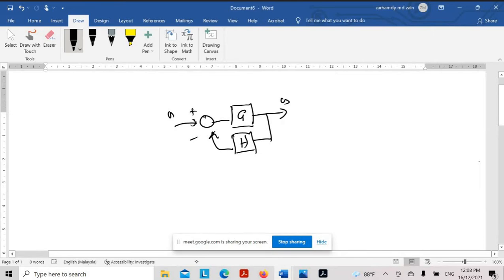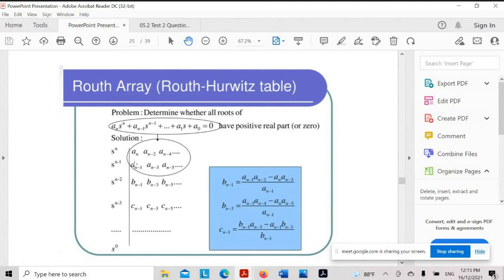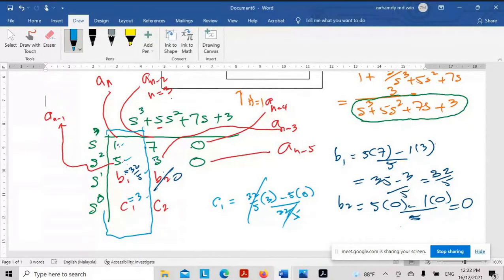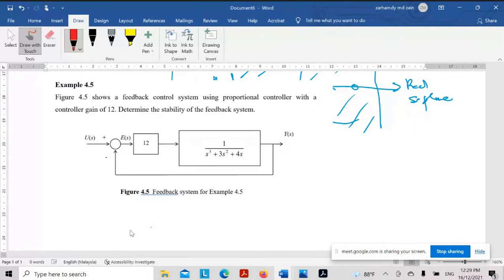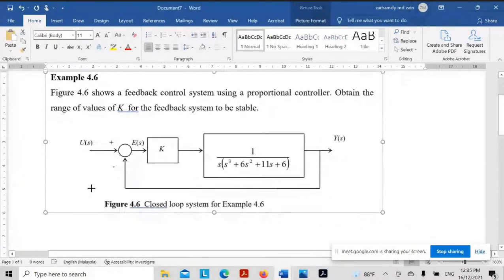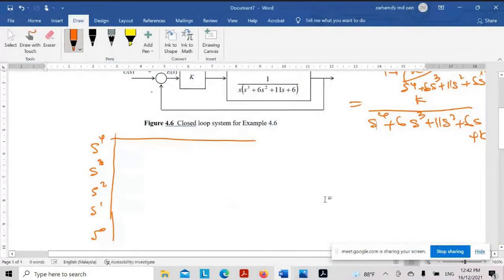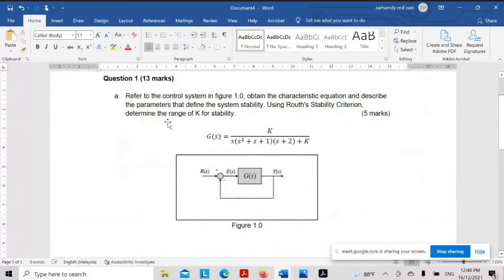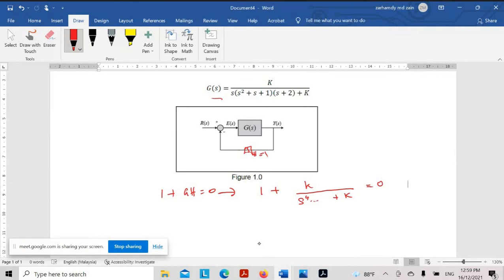Control Engineering W9D2